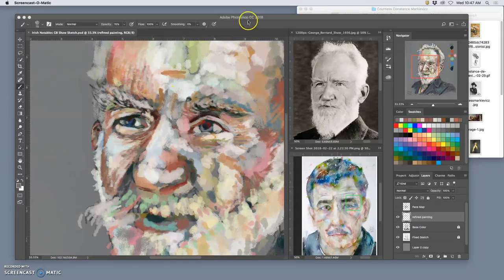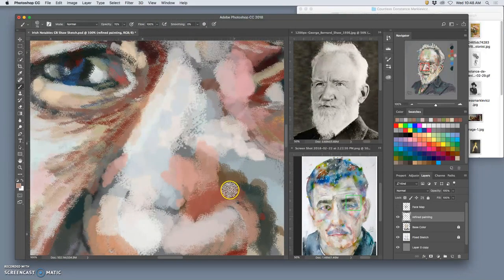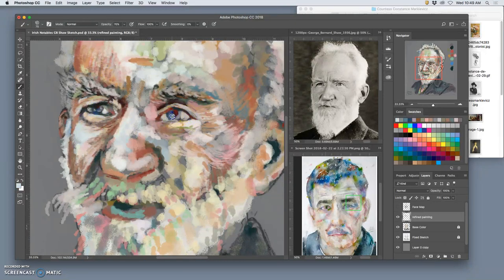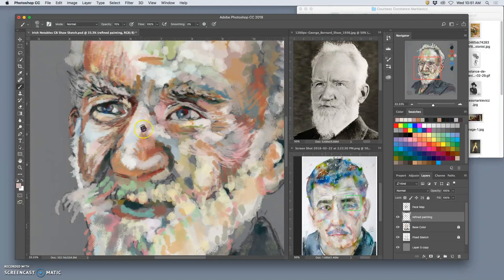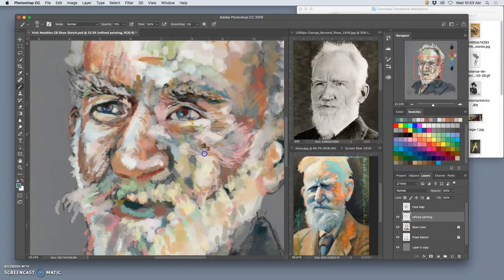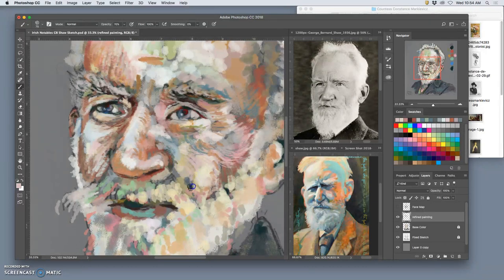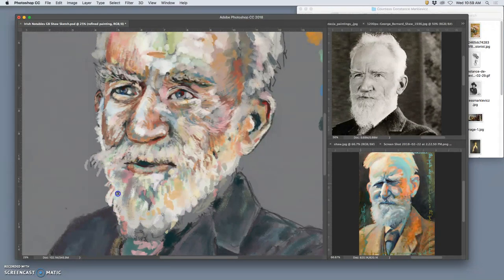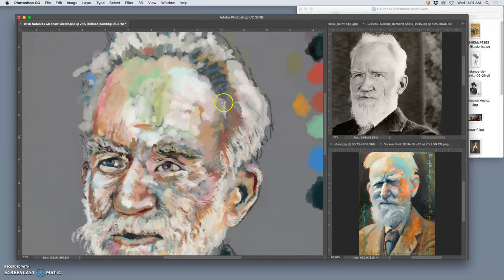6 Refined Digital Painting Using Fauvist Color and Cross Contouring